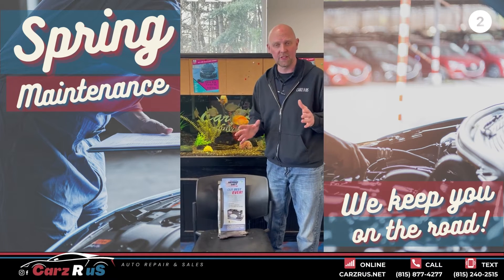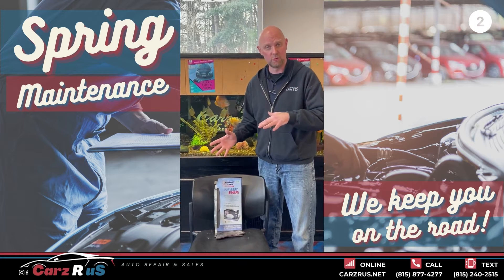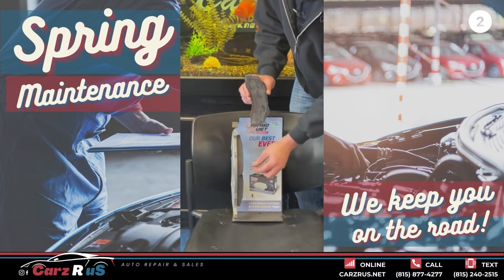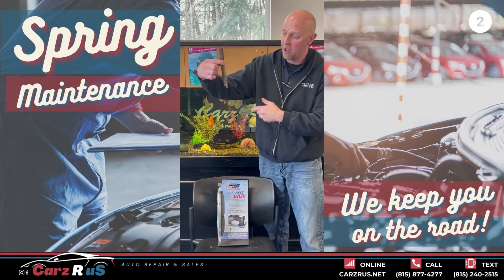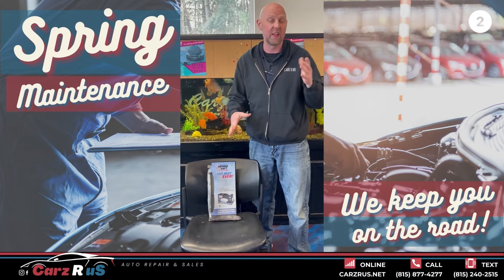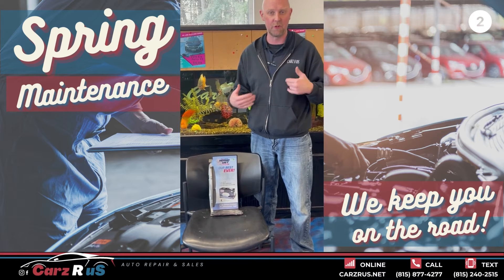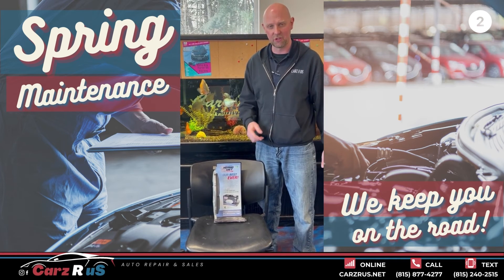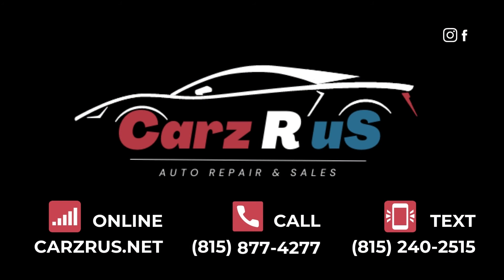Spring Vehicle Care 2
How Do I Prepare My Car for Spring?

Spring is many people’s favorite time of year, but is it your cars favorite? As the weather warms up the roads do too. This creates buckling and potholes that take a toll on your vehicle. What do you do to prepare your vehicle for spring traveling and these harsh road conditions?
First, have your vehicle inspected. Now that you are unrolling your windows you may notice noises that were not there in the fall.  This could be your brakes getting low or other issues. Make sure to have any noises inspected along with the following:
• Air conditioning: check for proper operation
• Change engine oil
• Check and replace the cabin air filter if dirty
• Check wipers: spring is rainy season
• Have the battery tested and replace if needed
• Check all fluids and replace if contaminated
• Have the alignment checked and aligned if needed
• Tire inspection: air pressure, tread depth, rotate and balance as needed
• Brake pads: have the brake pads measured so you know the lifespan left

How do we prevent wear and tear from the potholes, buckling and other road issues? One of the best preventative measures you can take to minimize repairs is to have new shocks and struts installed. If your vehicle is above 100,000 miles or more than 7-years old this is critical. Shocks and struts are a great way to prevent premature wear on your tires, steering and suspension and brakes. One other tip is to wash your car to get all the salt off.
If you have any questions or need to know how to prepare your car for spring near me, call us at , text us at , or stop in to Carz R Us at 10208 Smythe Ave, Machesney Park, IL 61115.